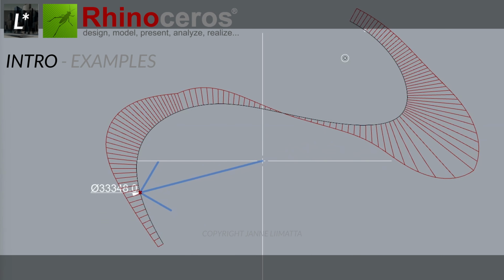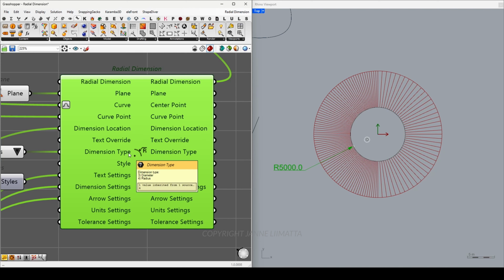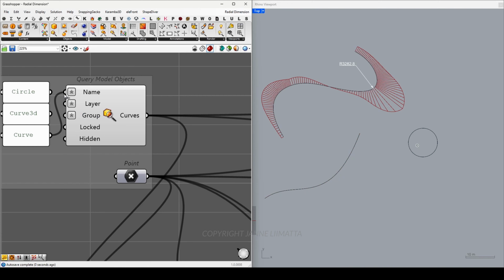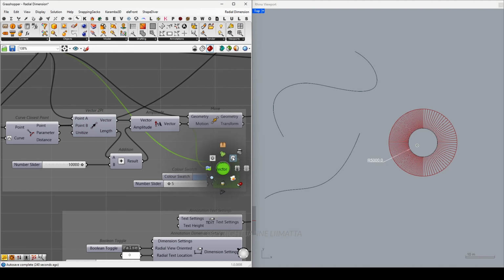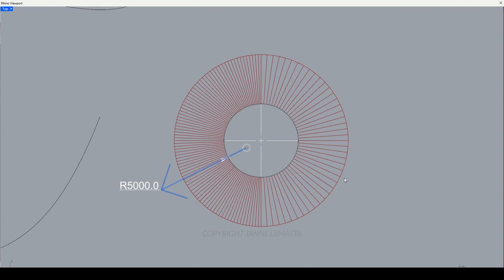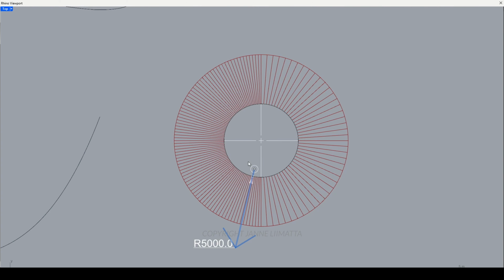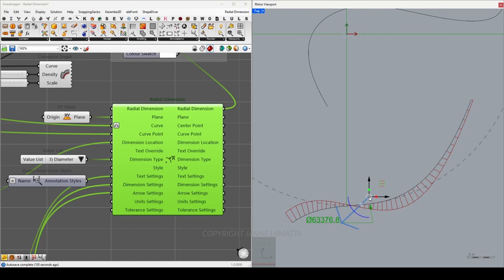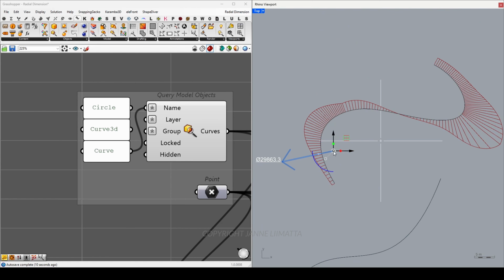Radial Dimension - Component explained - With examples - Grasshopper 1 - Rhino 8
Evaluate the curvature with radial dimension, a new Grasshopper 1 component in Rhino 8.